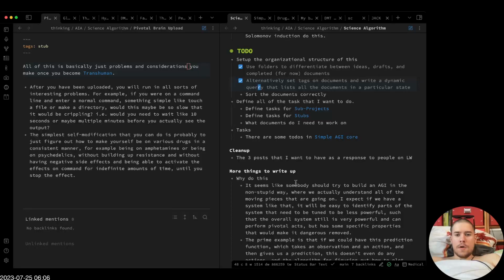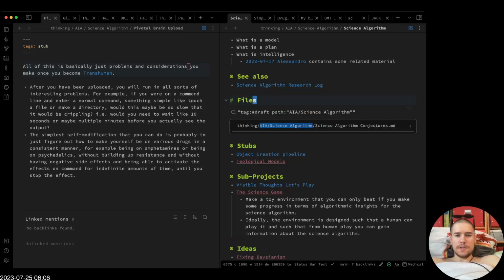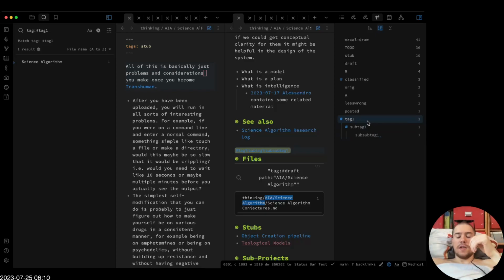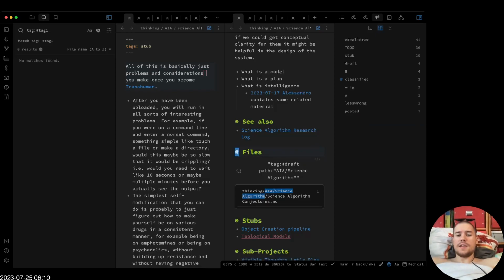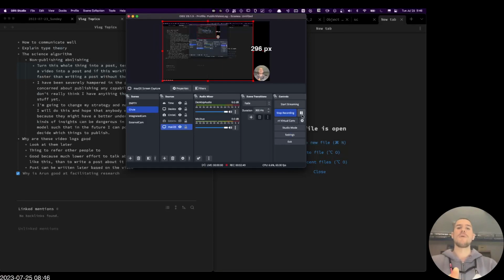Public Vlog 2023-07-25